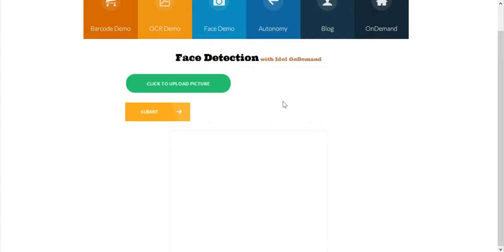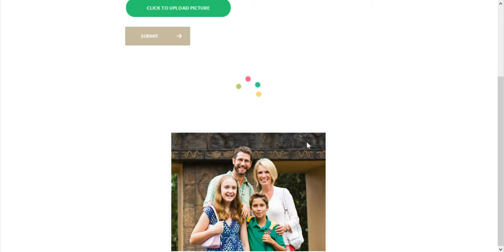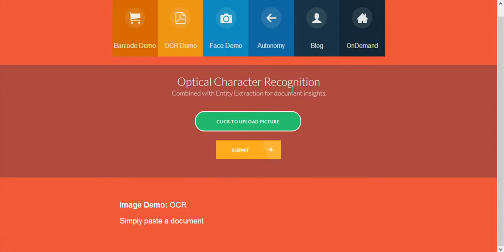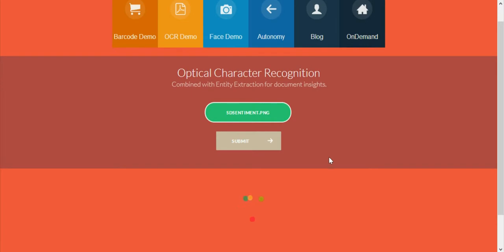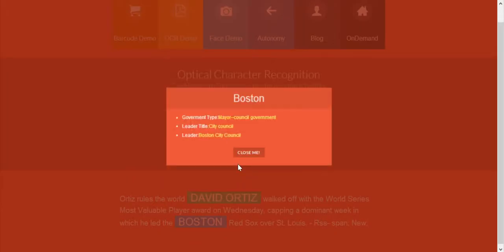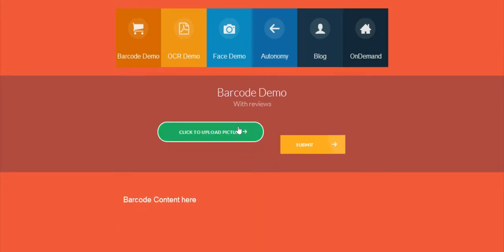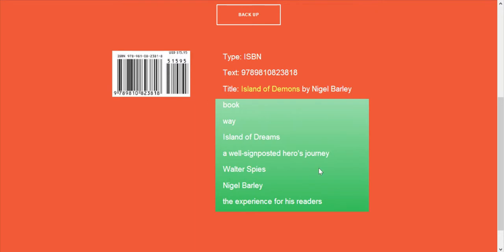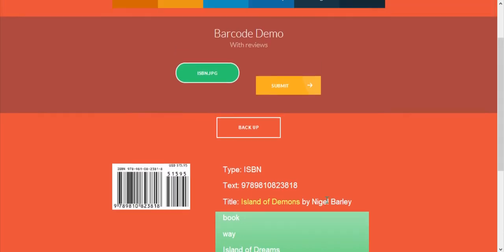HP IDOL - Image Demo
Image Demo Video powered by HP IDOL